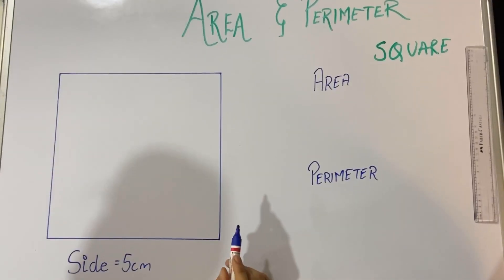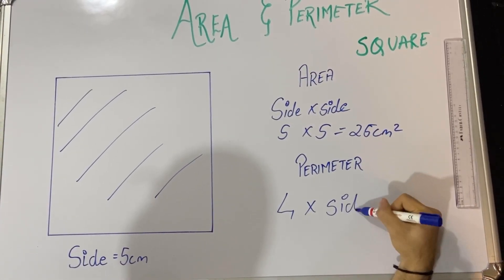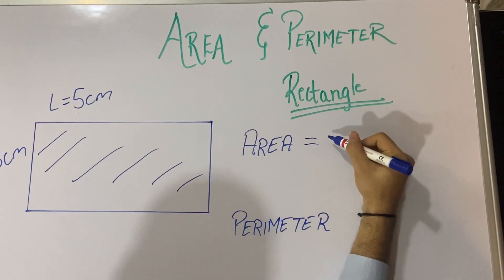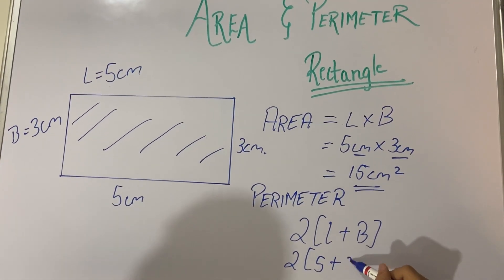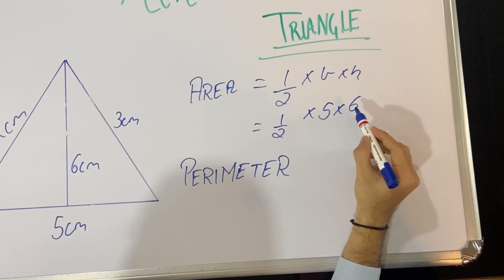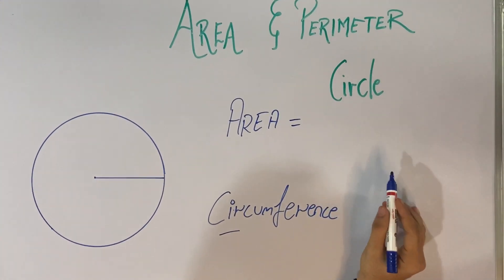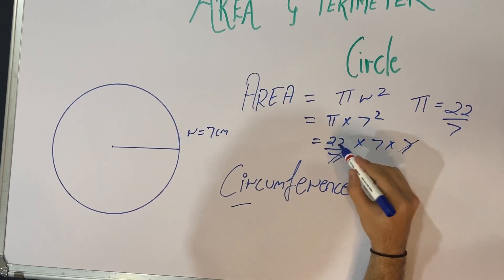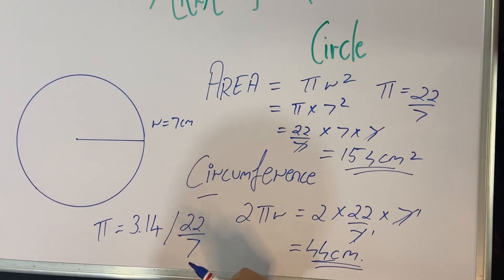AREA & PERIMETER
Topics explained